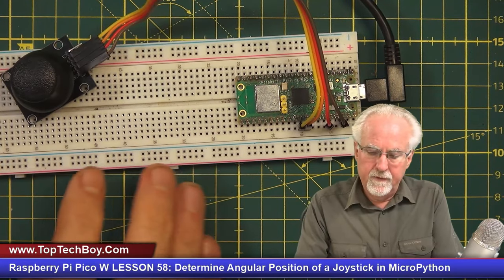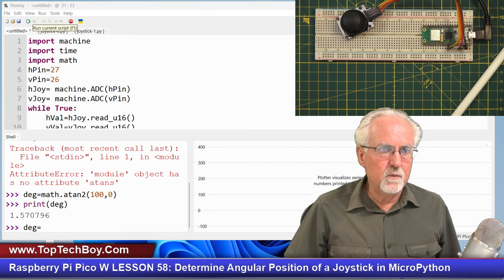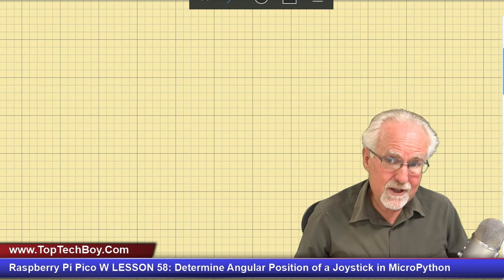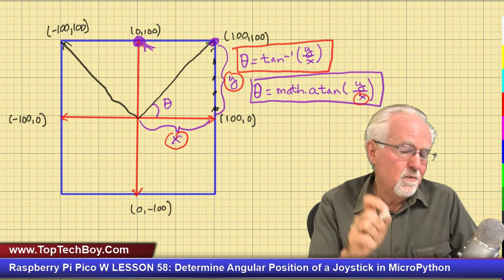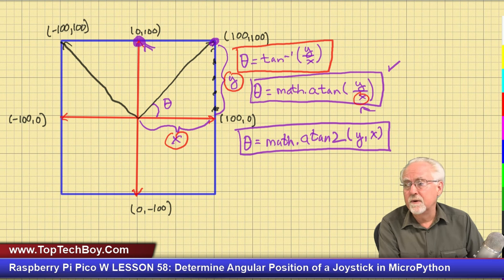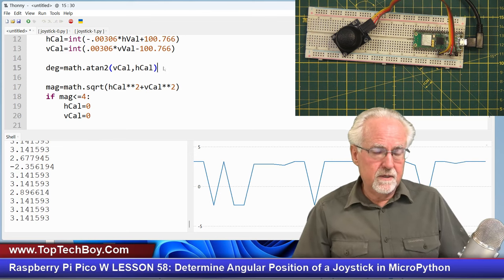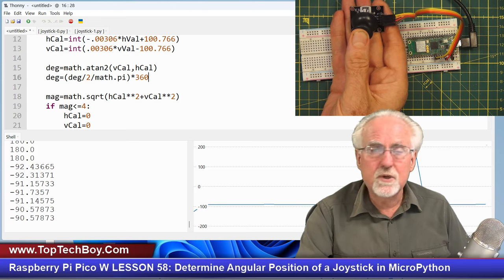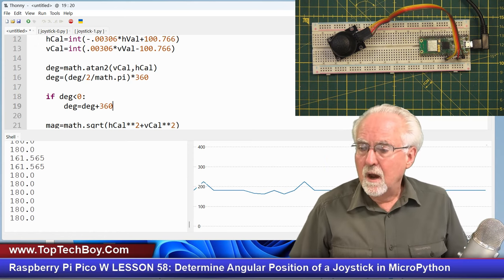Raspberry Pi Pico W LESSON 58: Determine Angular Position of a Joystick in MicroPython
In this video, I will show you how to control use a joystick with the Raspberry Pi Pico W using MicroPython. I will show you how to read X and Y values from the joystick. I will then show how to calibrate those raw readings to give more intuitive values for joystick position. After showing this, I will show how you can convert those x and y calibrated into an angular position of the joystick controller.